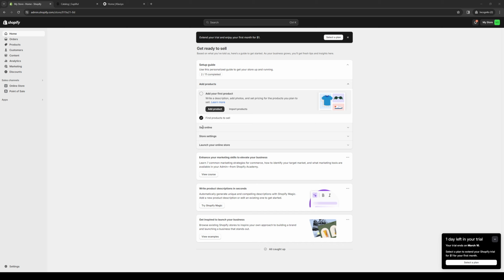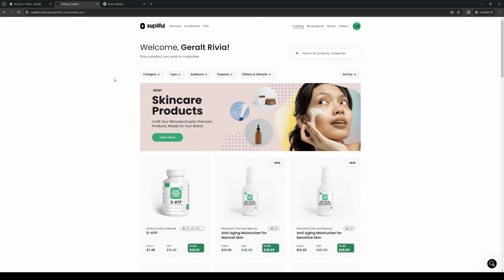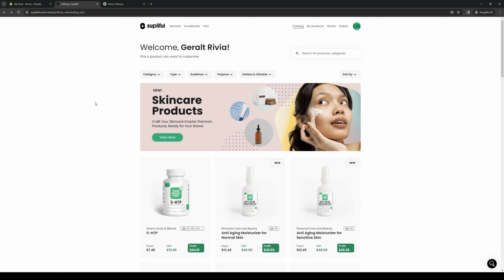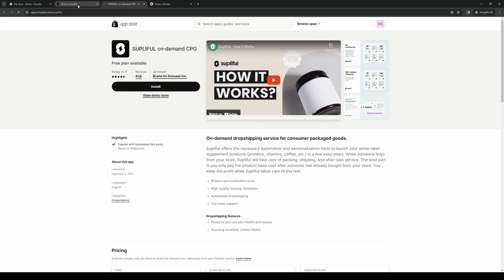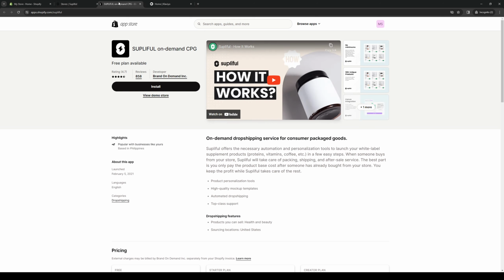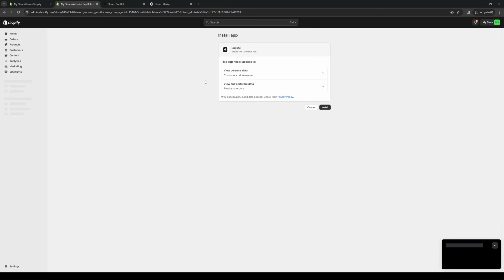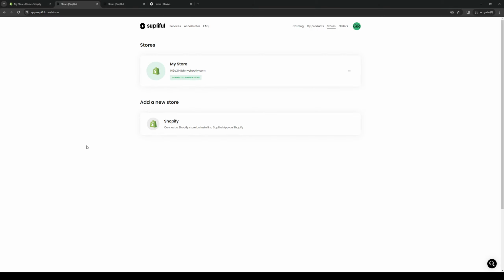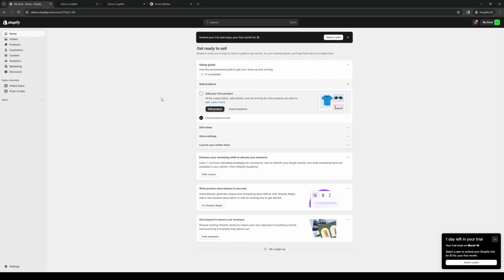How to Connect Supliful to Shopify (Full 2024 Guide)